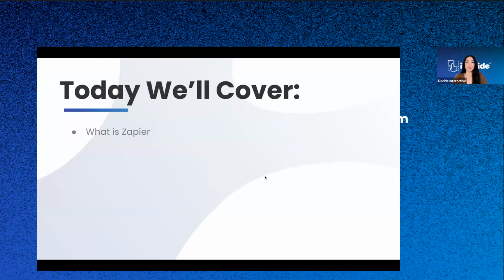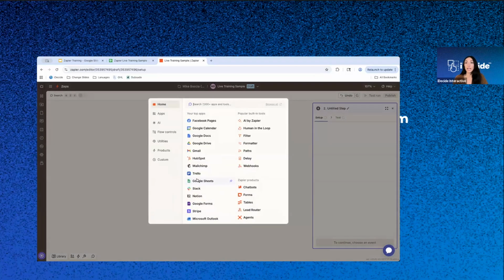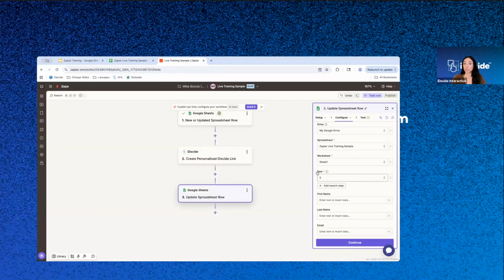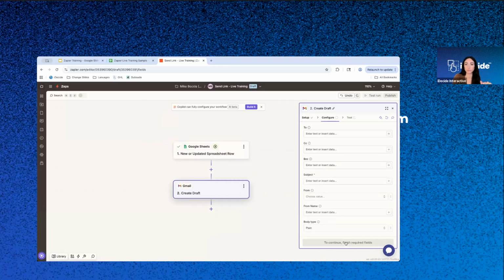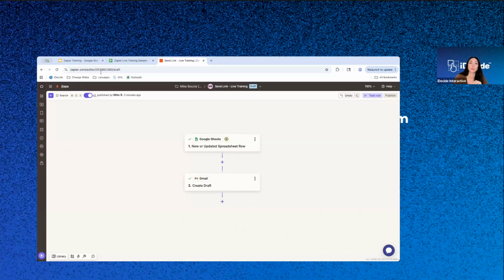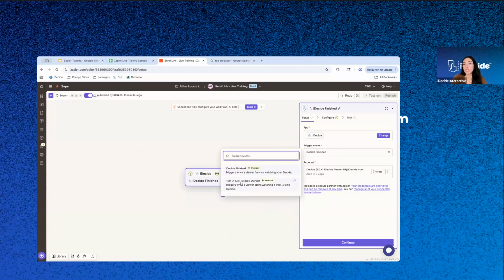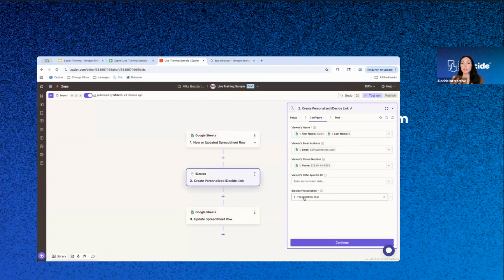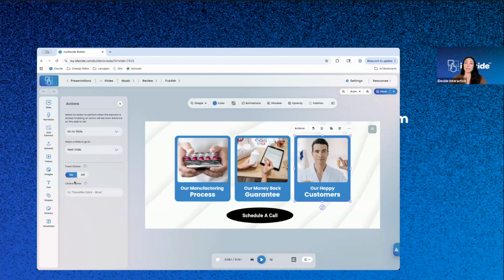How to Automate iDecide with Zapier | Step-by-Step CRM Automation Training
Learn how to connect iDecide with Zapier to automate your workflows and send personalized presentation links automatically. In this training, we walk through how Zapier works, key automation terminology, and how to build a simple automation that sends an iDecide presentation whenever a new contact is added to your CRM.

Zapier allows iDecide to connect with thousands of apps, including Google Sheets, HubSpot, Pipedrive, Gmail, and more, making it easy to automate repetitive tasks and streamline your follow-up process.

In this tutorial you’ll learn how to:
• Understand Zapier terminology (Zaps, Triggers, and Actions)
• Connect iDecide to Zapier
• Send personalized iDecide presentation links automatically
• Build your first automation workflow
• Use iDecide data to trigger follow-up sequences

This training is perfect for anyone looking to save time, automate prospect follow-up, and integrate iDecide with their existing tech stack.